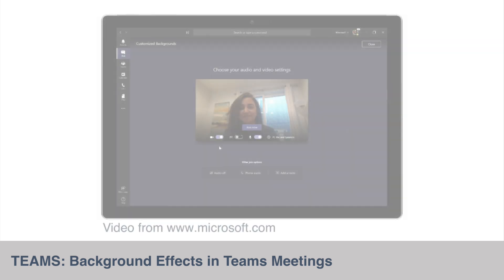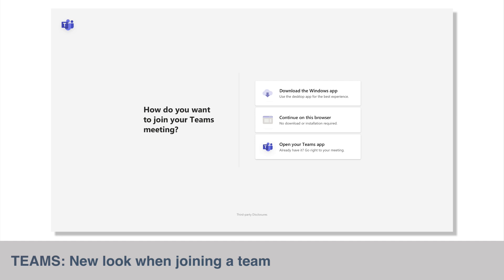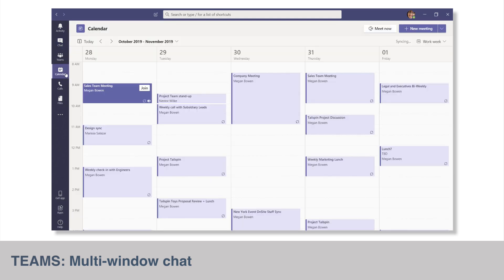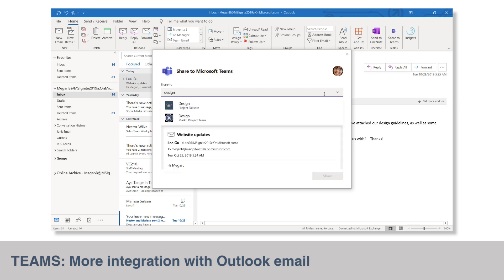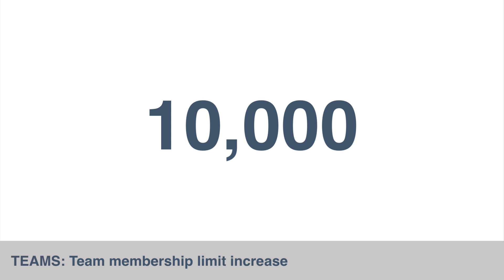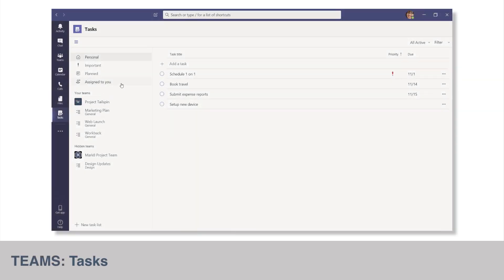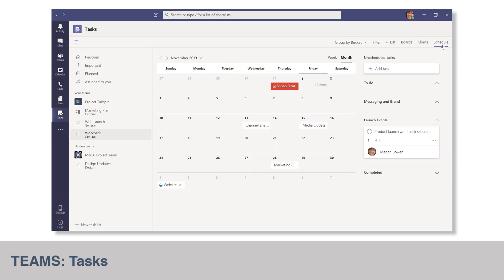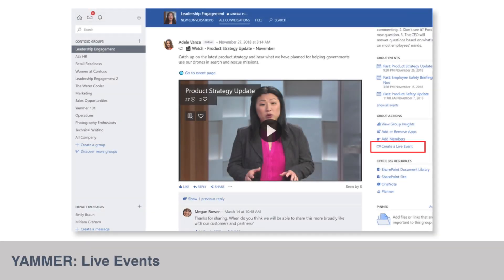Office 365 Roadmap Radar | What's New in Office 365 | April 2020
The Roadmap Radar is all about what's new and next in Office 365. We've scoured the Office 365 roadmap for any new updates so you don't have to.  April is a huge month for Microsoft Teams so it dominates the list this time.  And we have a couple of new features for SharePoint and Yammer.  In this episode, we look at:

⏱TIMESTAMPS

TEAMS
00:31 - Background effects in Teams meetings
00:50 - New way to launch channel meetings
01:10 - New Look when Joining a Meeting
01:39 - Multi-Window Chat
02:00 - Teams and Outlook Email Integrations
02:27 - Increasing team membership limit to 10K
02:55 - Walkie Talkie on the Samsung XCover Pro
03:47 - RealWear integration for Teams
04:23 - Tasks in Teams

SHAREPOINT
04:50 - SharePoint Spaces

YAMMER
05:27 - Yammer Live Events